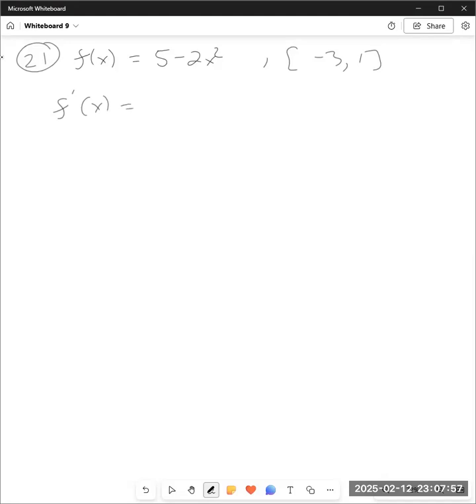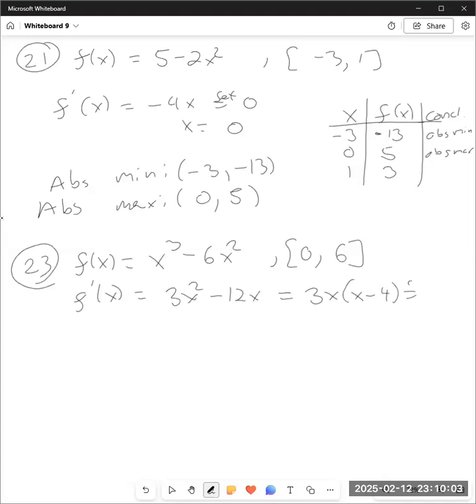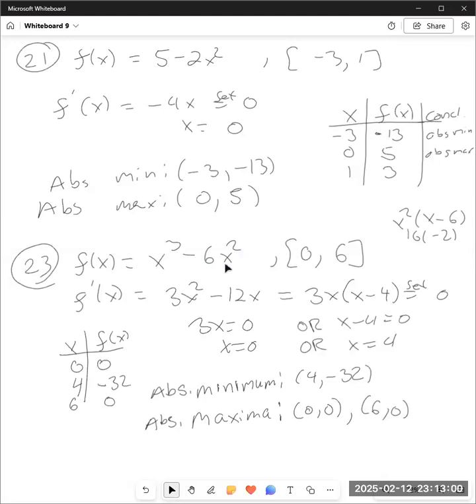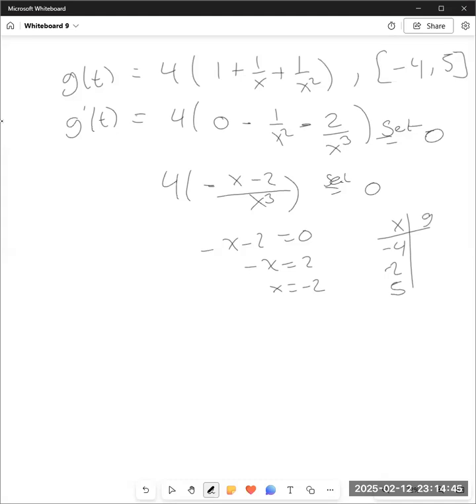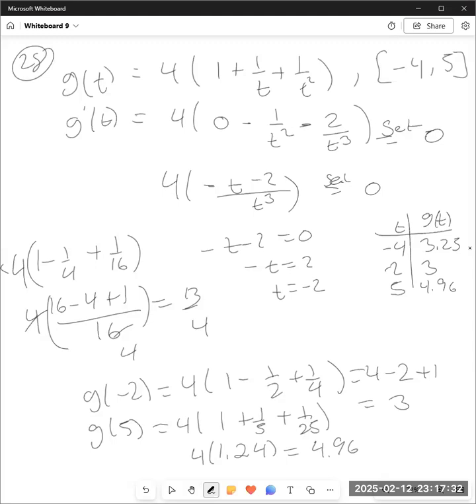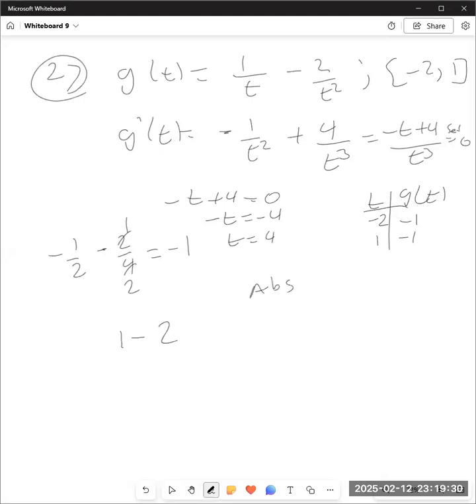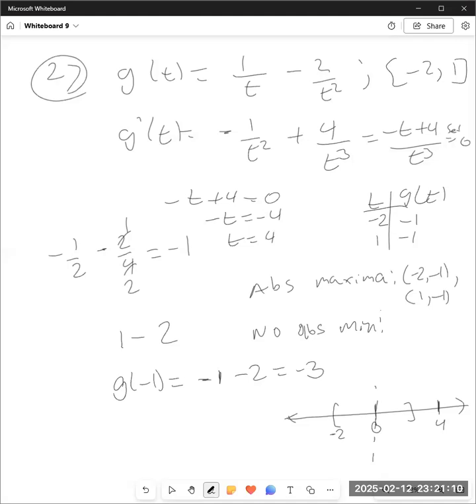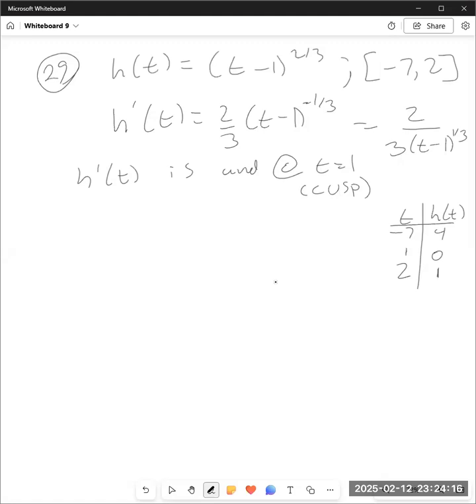Section 3.2, Objective 2